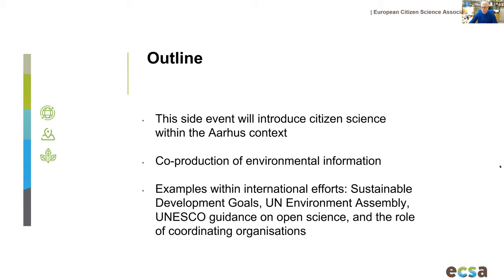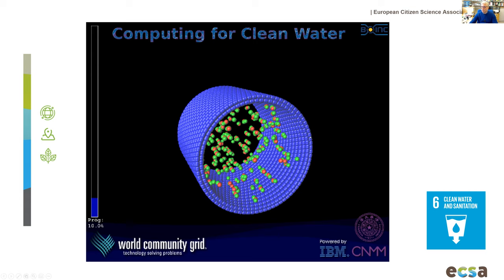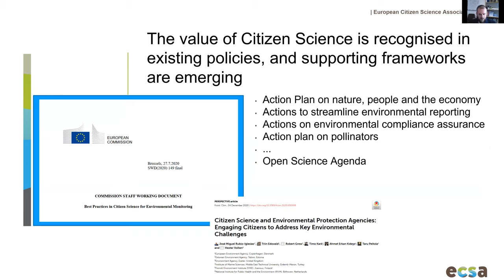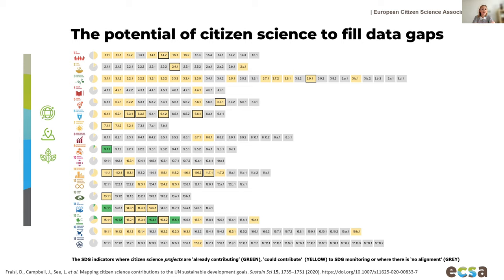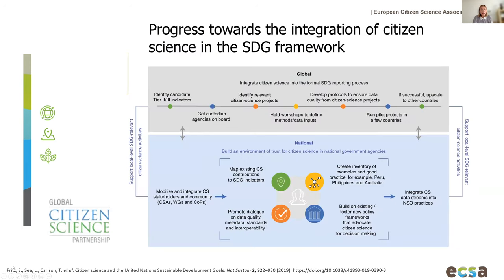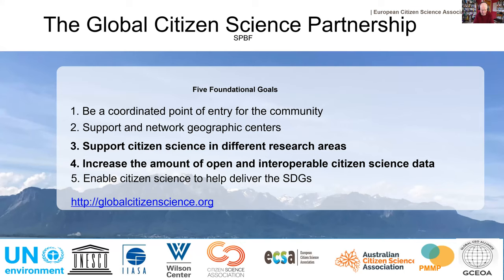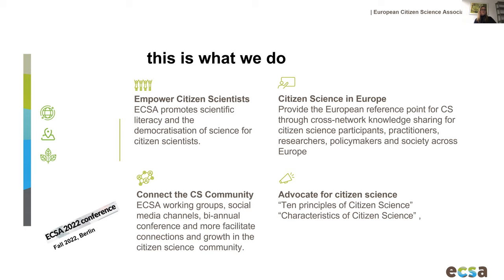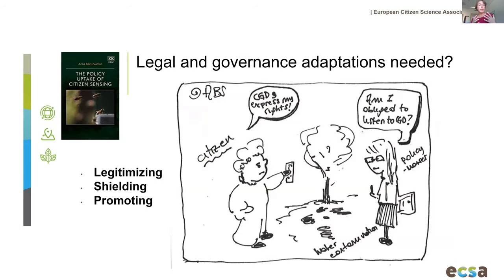Using citizen science effectively within the Aarhus context (Aarhus MoP7 side event)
This is the recording from a side event of the 7th Meeting of Parties (MoP7) of the Aarhus Convention, which took place on the 14th of October 2021.

The event was built on the revised recommendations on electronic information tools. The revised document recognises that citizen science and crowdsourcing, alongside other forms of co-production of environmental information, are new instruments for supporting the mission of the Aarhus Convention. The workshop introduced how citizen science can support the co-production of environmental information and the wider Aarhus process. Examples of how citizen science is integrated into international environmental assessment (UNEA, IPBES, Global Environment Outlook) were used. It also covered the increasing role in supporting monitoring the progress towards the SDGs.

The panel of this workshop include:
Muki Haklay, University College London; Sven Schade and Anna Berti Suman, European Commission, Joint Research Centre (JRC); Dilek Fraisl, International Institute for Applied Systems Analysis (IIASA), Francois Grey, SDG solution space, University of Geneva, Rosy Mondardini, CS center Zurich, Martin Brocklehurst and Barbara Kieslinger, European Citizen Science Association; and Uta Wehn, IHE Delft Institute for Water Education & University of Gothenburg.

Resources shared during the session:
From Sven Schade

From Anna Berti Suman
Selected resources on citizen science from a legal perspective, and on the right to contribute to environmental information